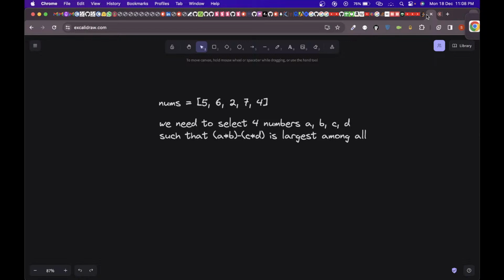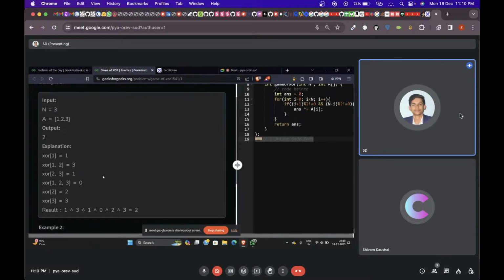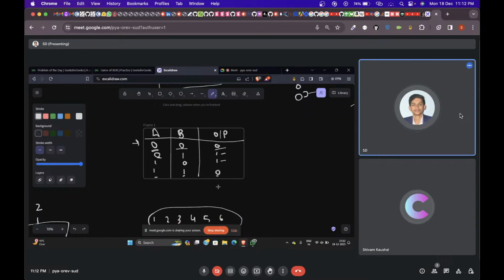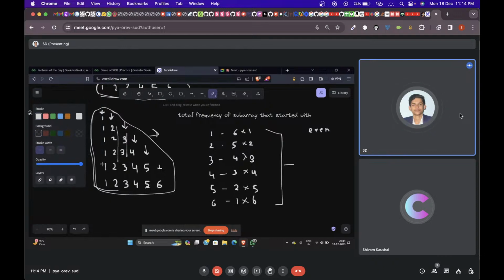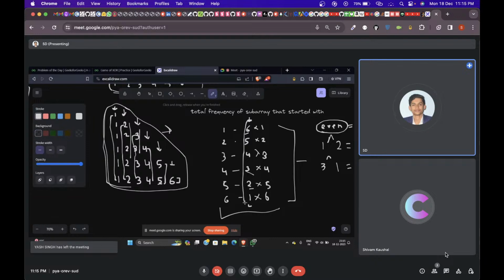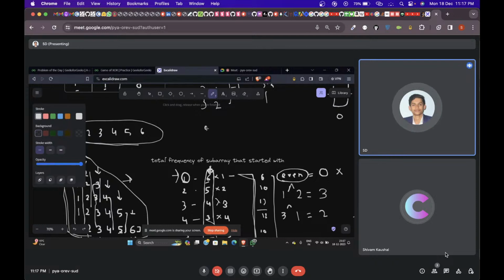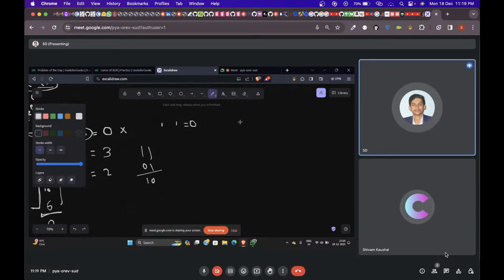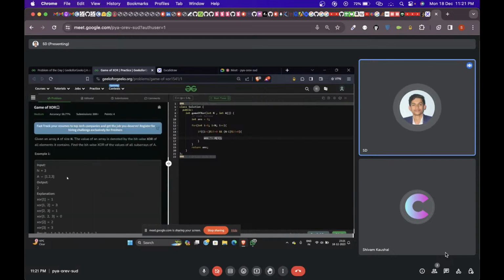Solving Leetcode and GFG POTD LIVE